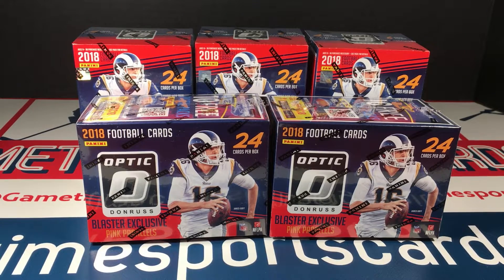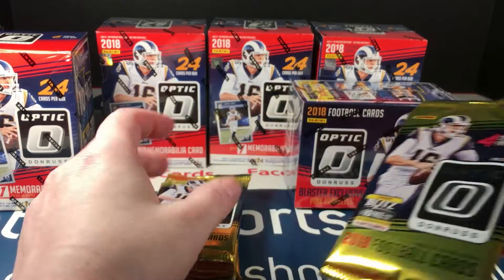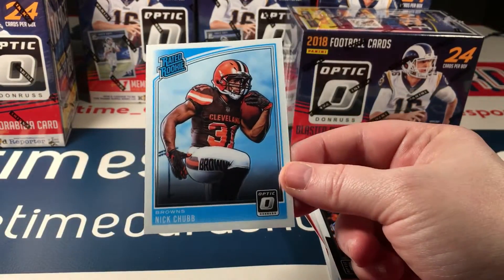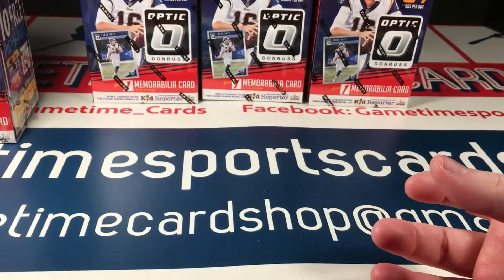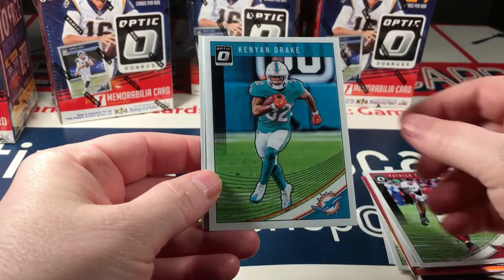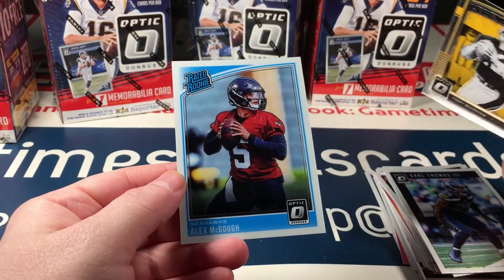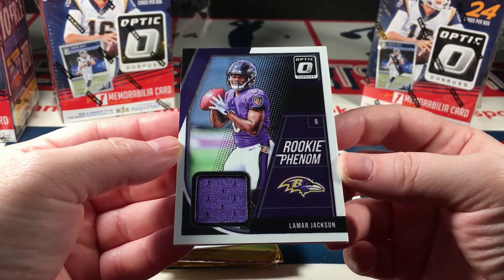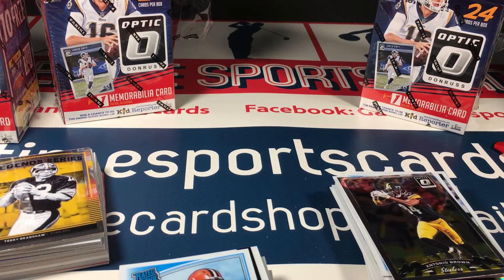2018 Donruss Optic Football Blaster Boxes Break: Part 1